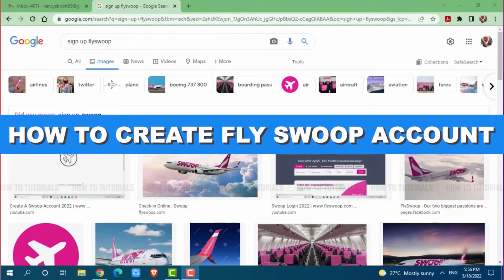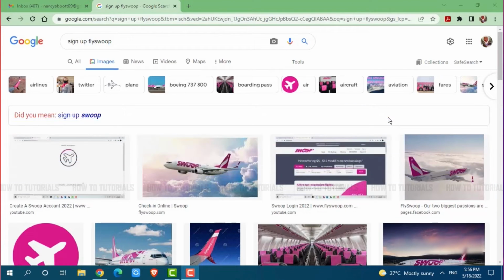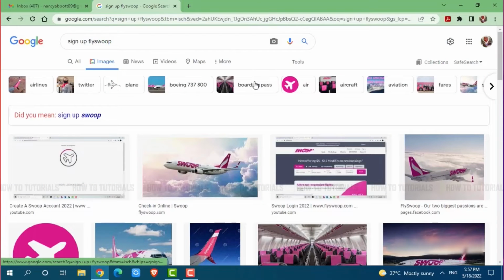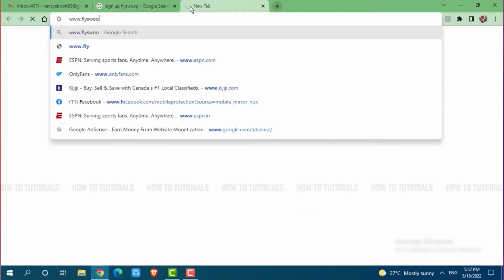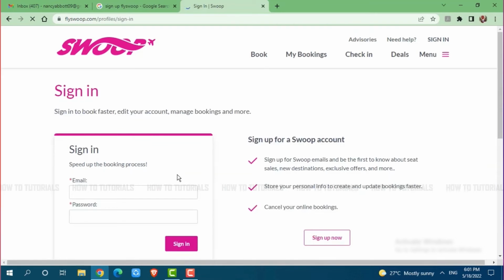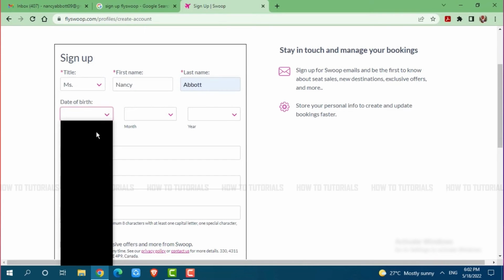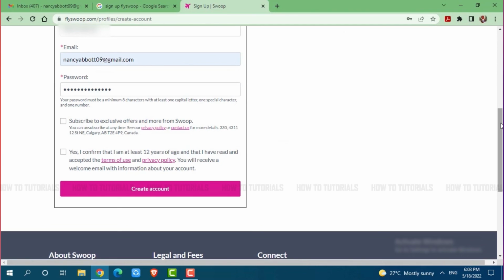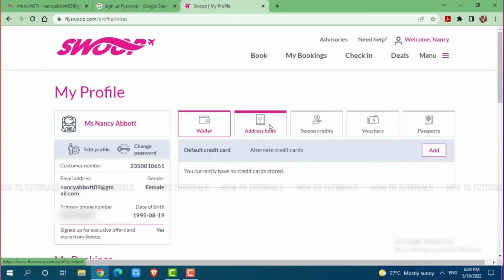How To Create Swoop Account 2022 | Sign Up | FlySwoop.com Account Registration Help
"How To Create Swoop Account 2022 Sign Up | FlySwoop.com Account Registration Help" - A Video Guide by How To Tutorials.

Swoop is an ultra-low-cost airline owned by a Canadian company. From the fly swoop’s website, you can book your tickets, know about new deals and destinations, check your flight status and manage your bookings. We present you with a simple tutorial to create an account on fly swoop. Just follow the following and you are ready to fly.

1. Open your web browser and search for ‘ and press ‘Enter’
2. Tap on the 'Sign In' option at the top of the page

Your account has been created.